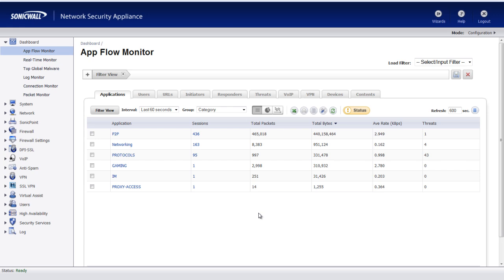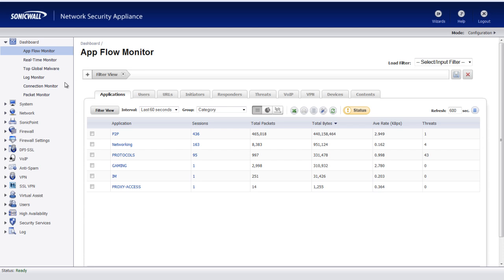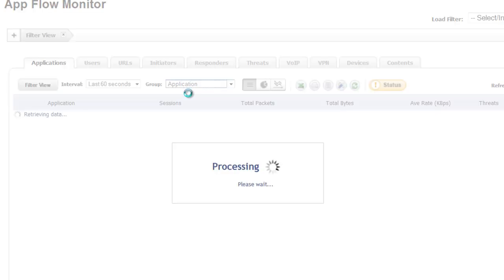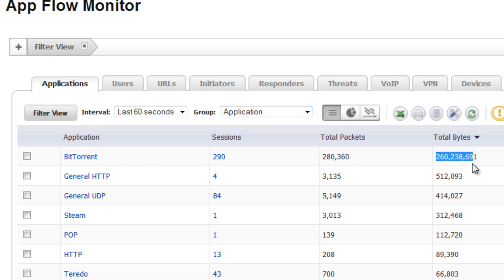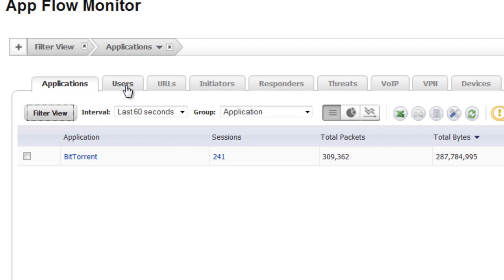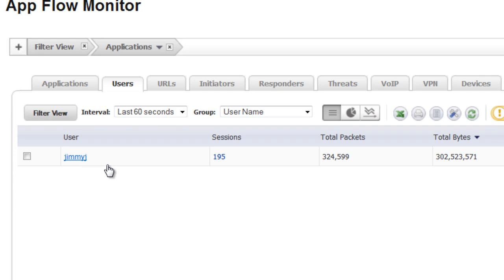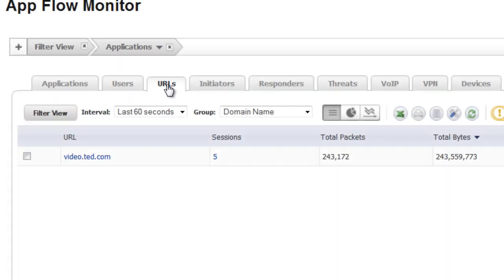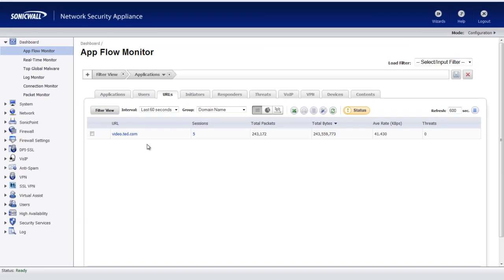How to Identify Users Running BitTorrent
Learn how to use the SonicWALL Firewall App Flow Monitor feature to identify users running the BitTorrent client.  Learn how to block the BitTorrent client in the extended version